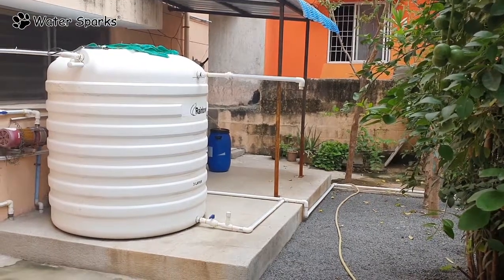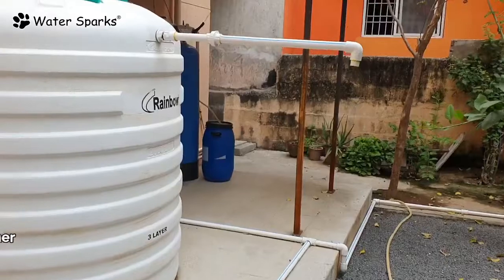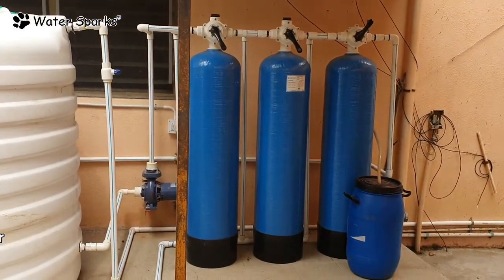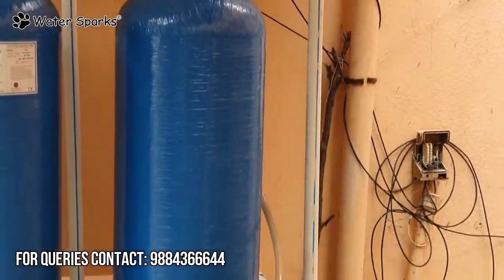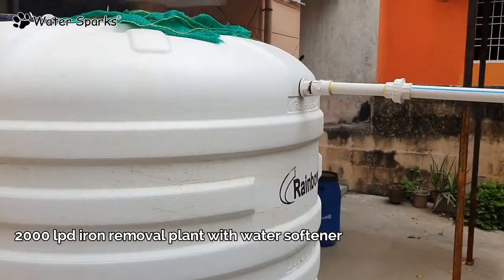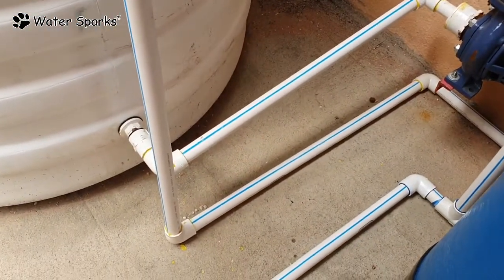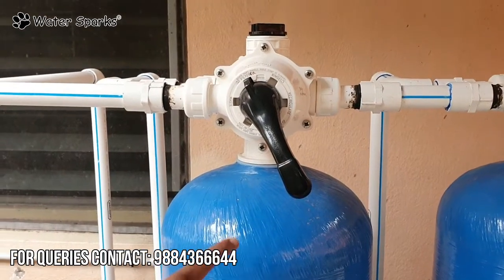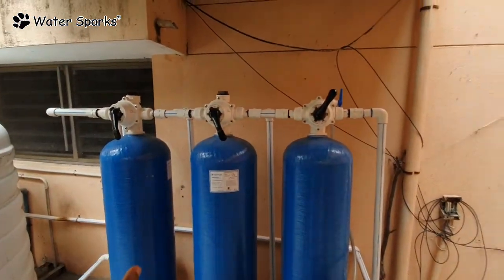2000 LPD Iron Removal Plant with Water Softener in Tamil | Water Sparks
How 2000 LPD iron removal plant with water softener works in Tamil.

We manufacturing 2000 LPD iron removal plant with water softener in Chennai.

20000 LPD iron removal plant in Chennai, 50000 LPD iron removal plant in Chennai.

We are an RO water treatment plant company based in Chennai. We are one of the leading manufacturers and suppliers of RO water treatment plant in Chennai, Iron removal plants, industrial RO water treatments which are fabricated using high-quality material. WaterSparks includes of a fervent team of Engineers, Technicians who are trained in their individual fields to supply Superior Quality product & unmatched client Service.